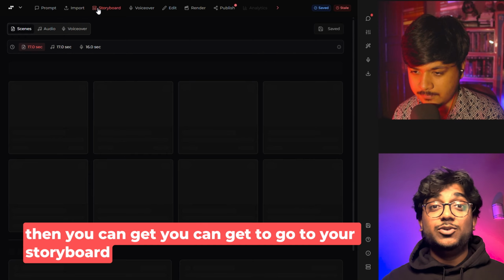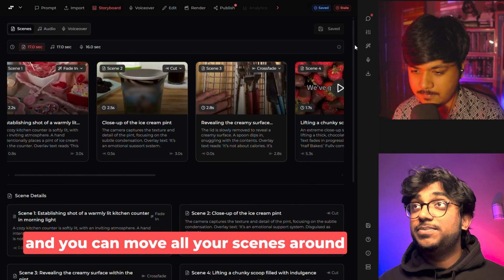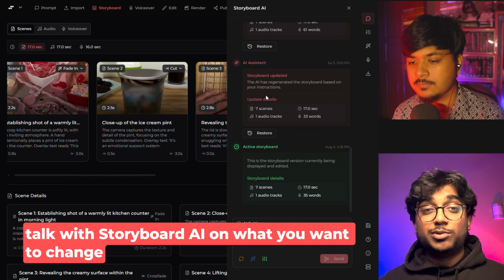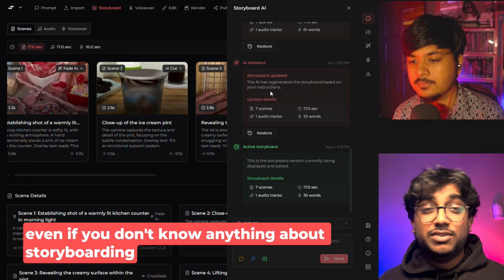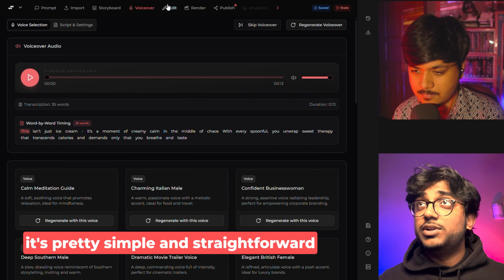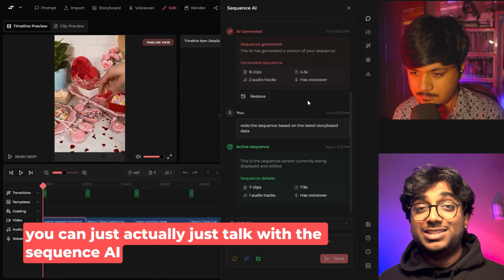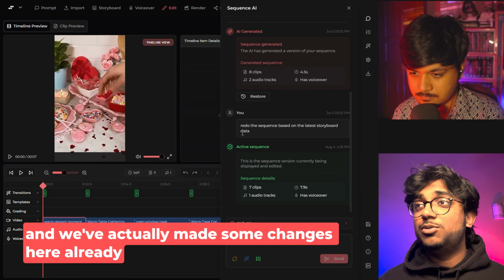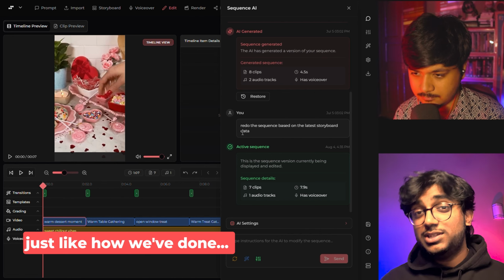Storylinez • YC F25 Demo | The Multi Agentic Automated Video Editor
Ready to take your marketing videos from zero to hero in minutes - no editing experience required? Meet Storylinez, the AI-Automated Video Editor designed for busy business owners like you.

With Storylinez you can:
• Turn your ideas into a polished storyboard with Storyboard AI
• Instantly find perfect stock clips, music, and branded assets via Sequence AI
• Generate professional AI voiceovers and captions in any language or tone
• Continuously optimize ads in real time with Performance Mode

🚀 As part of our launch, we’re giving away a massive Google Drive library with 1,000 pro-level video editing assets - absolutely FREE! Just comment "Storylinez" below and write down your LinkedIn or Instagram handle and we’ll send you the link.

Don’t let lack of experience hold you back. Create scroll-stopping videos today with Storylinez!

• Comment "Storylinez" for your FREE editing asset library